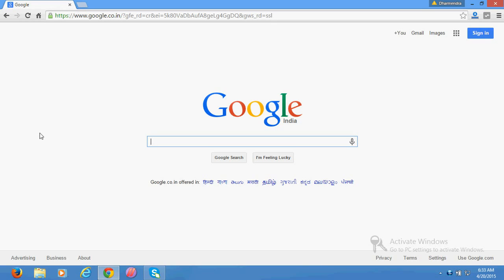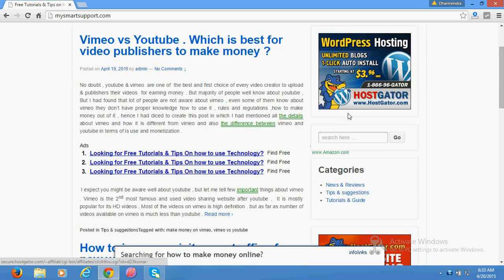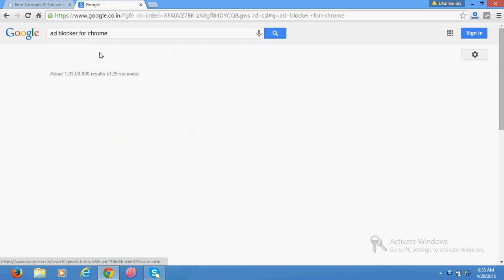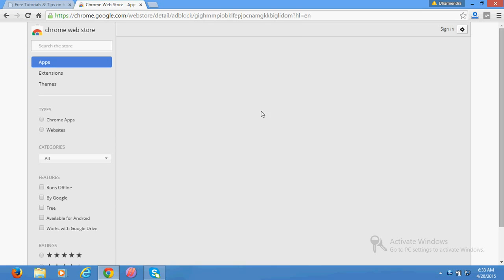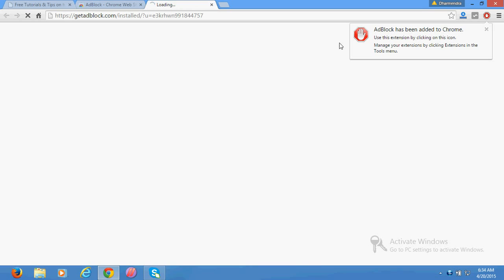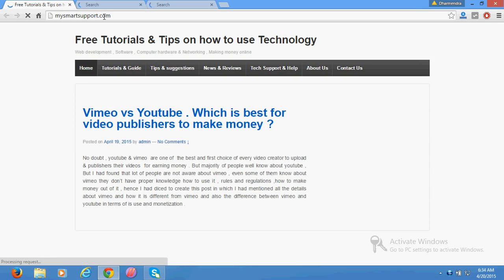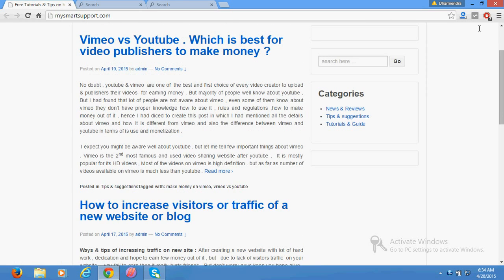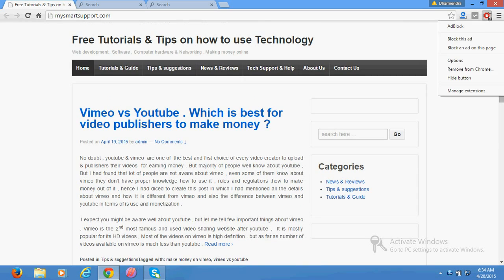how to block ads on google chrome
Learn the process of how to block ads on google chrome , Several people says that in my pc / laptop / desktop google chrome browser lot of ads are showing every where when i open any website , how to remove or get rid from those unwanted advertisement and browse ad free website in chrome